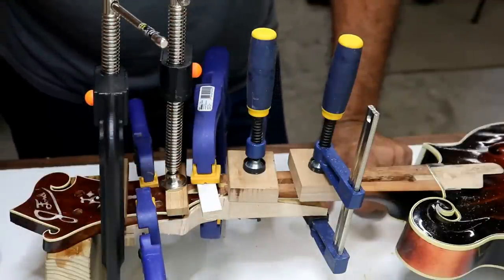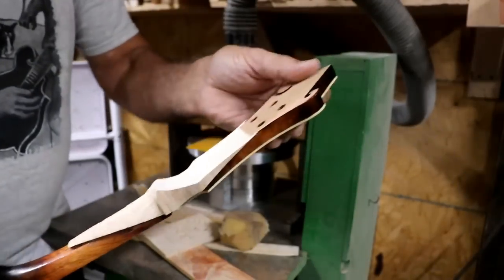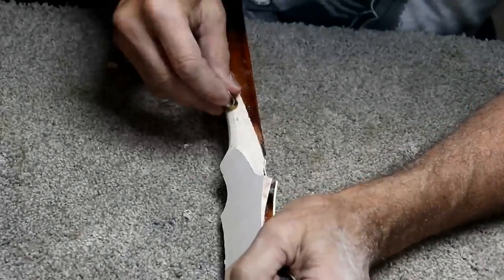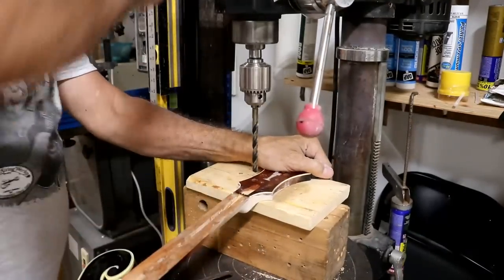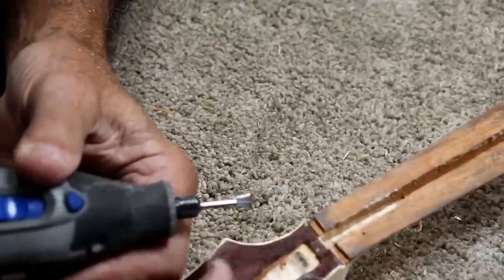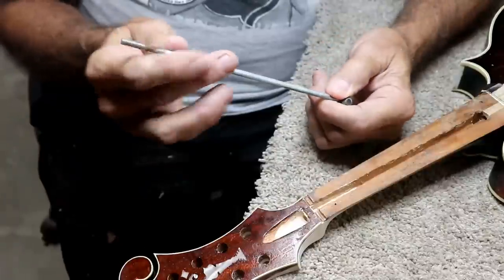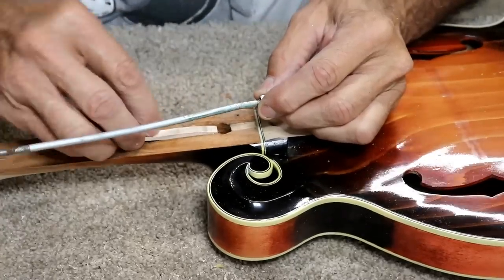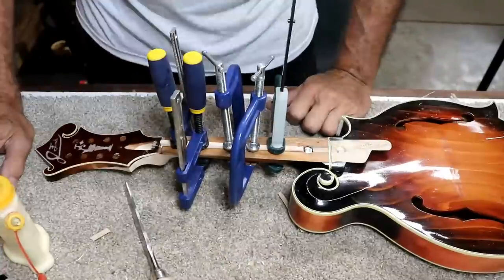593 RSW BROKE NECK J Ford Mandolin - Part 3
Here is part 3 of this neck restoration.  I think you will be able to tell that it is going to be very strong.